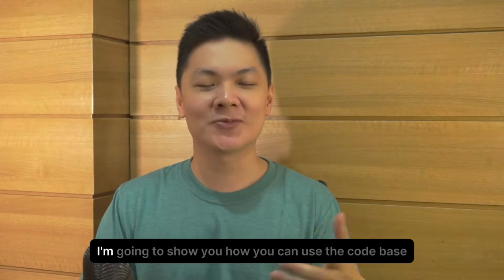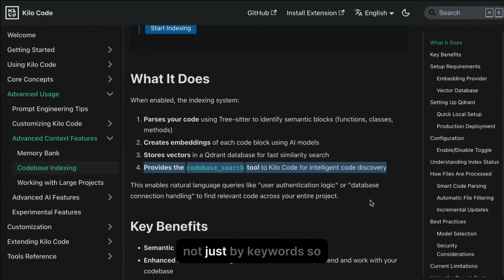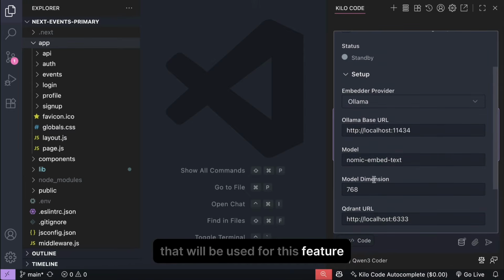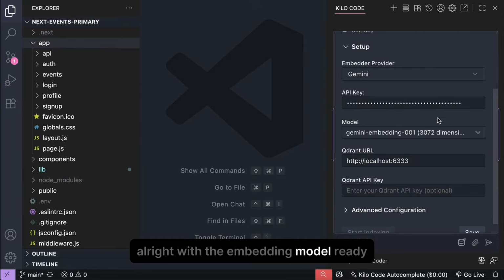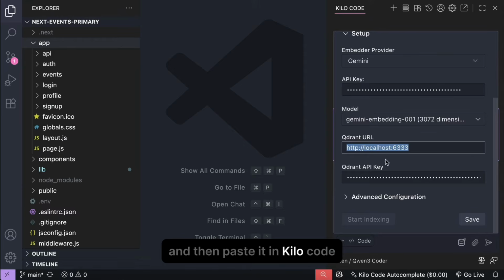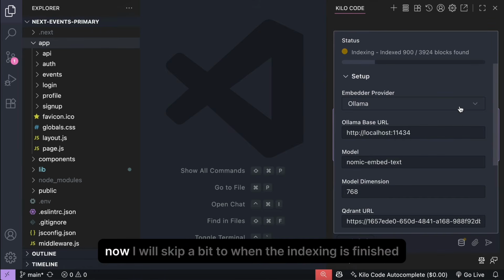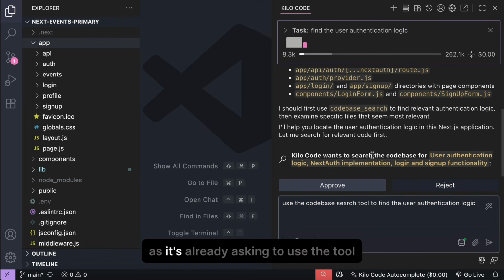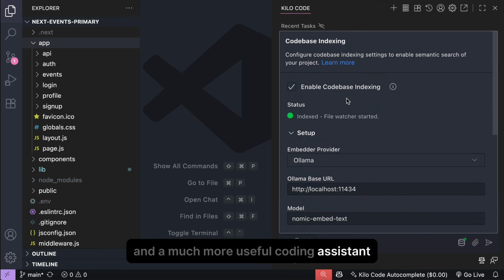Codebase Indexing in Kilo Code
Learn how to index your codebase in Kilo Code.